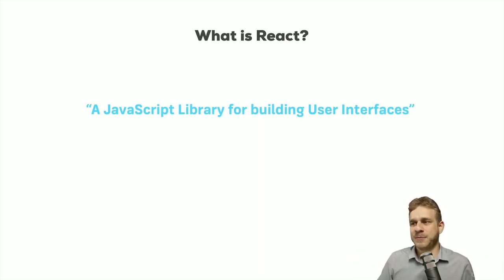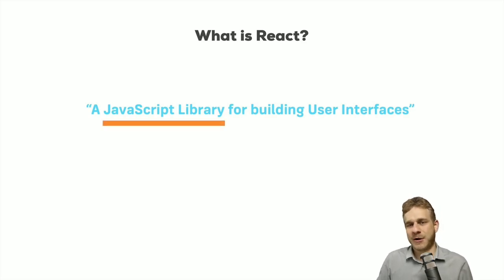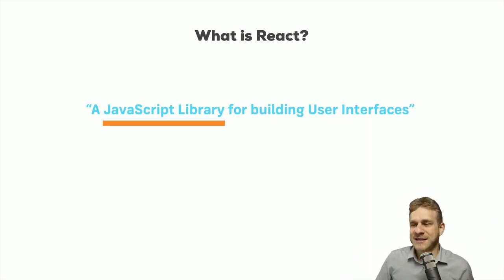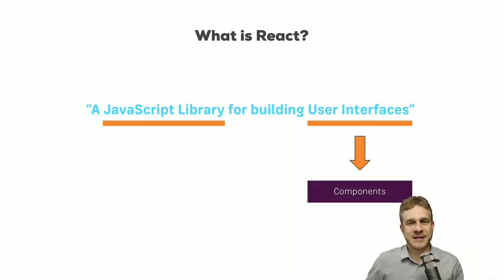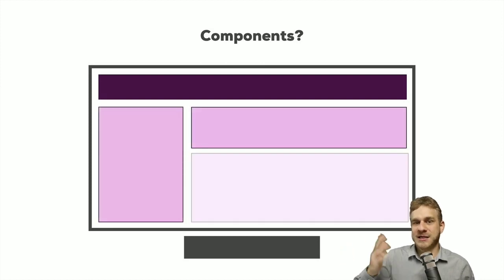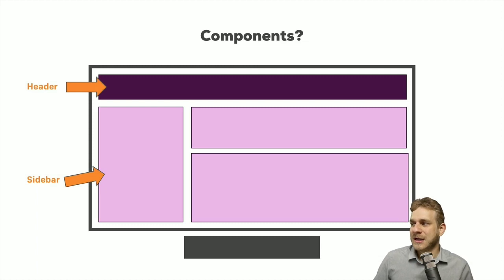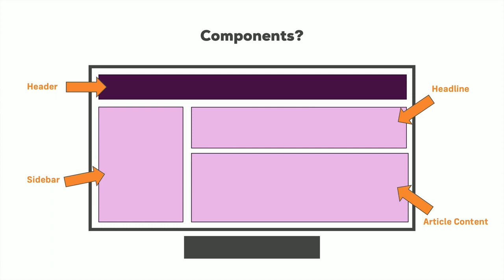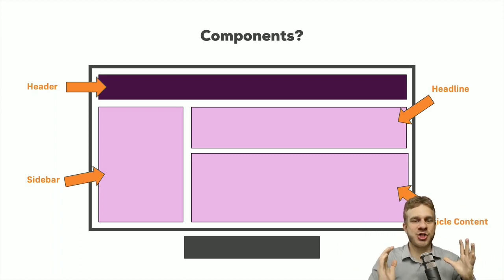What is react? #2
React is a JavaScript Library for building User Interfaces. Now, this is a nice statement, but what does it mean...?
The first important point is the 'JavaScript Library' part. It is a JavaScript library. It is about building JavaScript-driven apps. React apps run in the browser. They don't run on the server,
they run in the browser and this gives us a great advantage. Things happen instantly since they happen in the user's browser.
We don't have to wait for a server response to get a new page or to render something new.
The other important part in this statement is the 'User Interfaces' part. User Interfaces are basically what the user sees and React is all about using components for building these.
If you think about it, you can split up any web page into components.